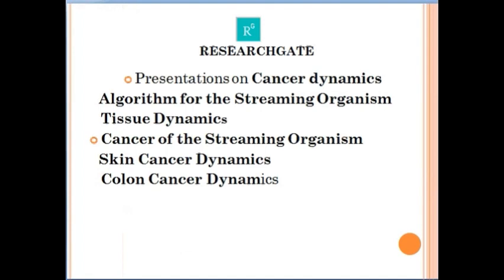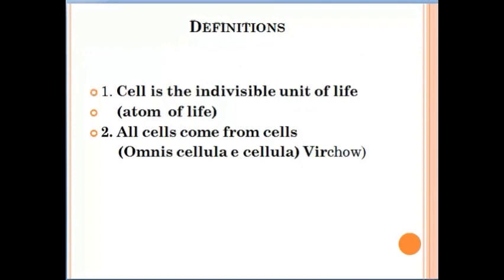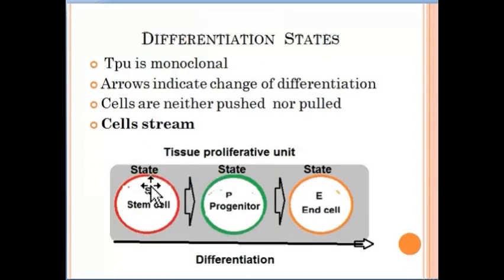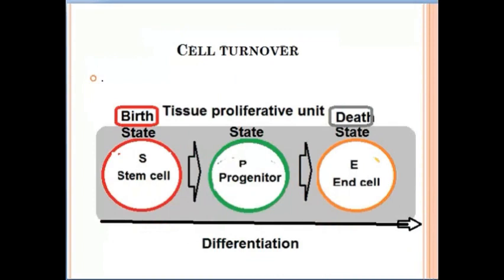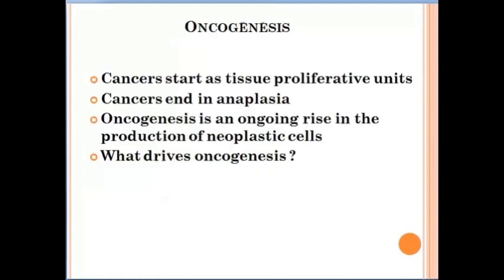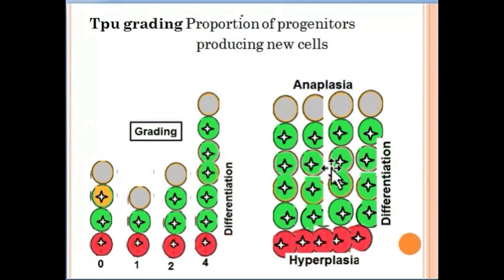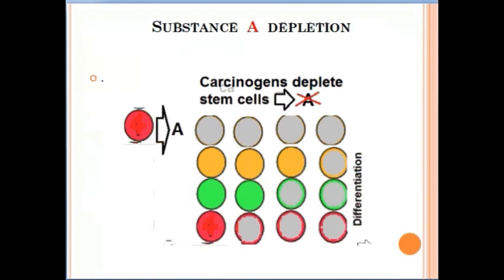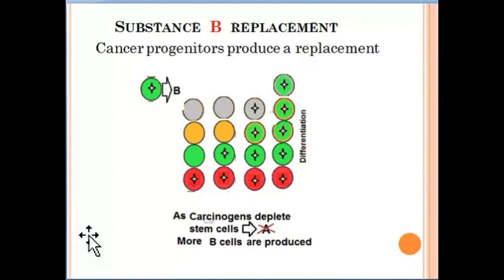Cancer attepts to restore metabolic defficiency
A new theory of cancer